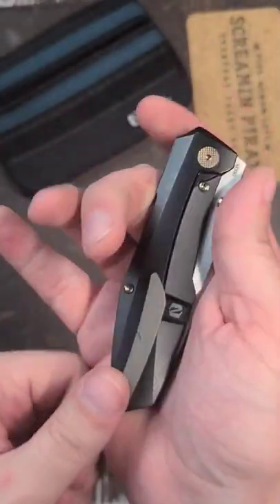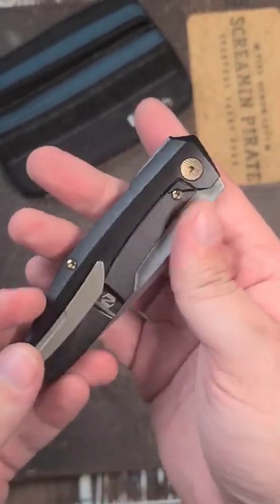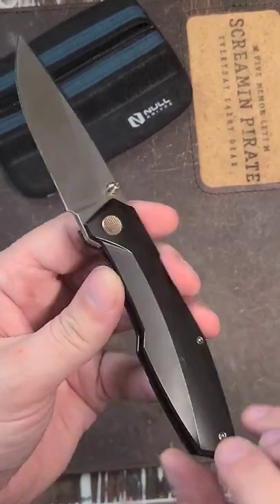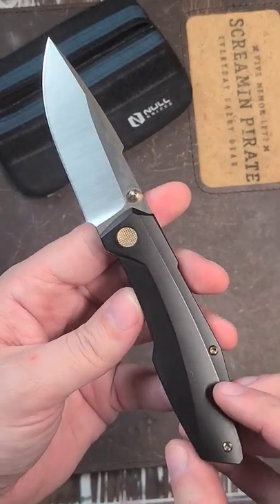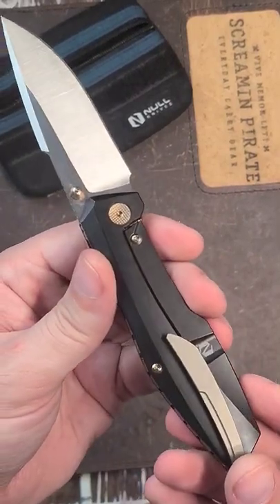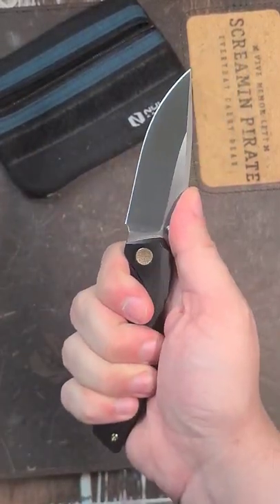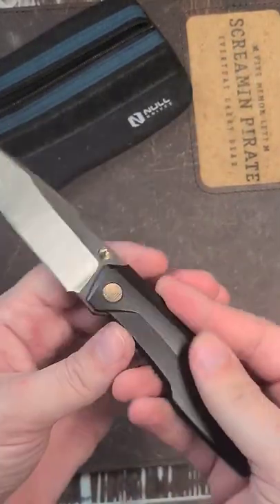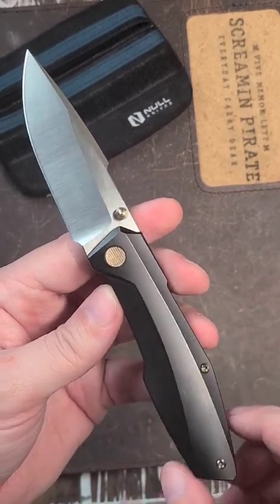The RAIDEN has finally come!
The Prototype Null Knives Raiden is finally here on my table!